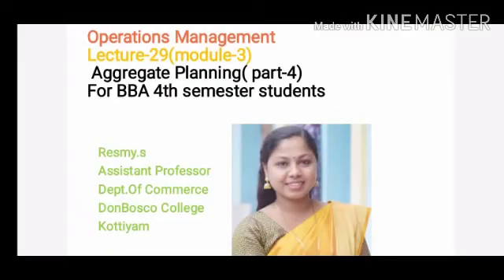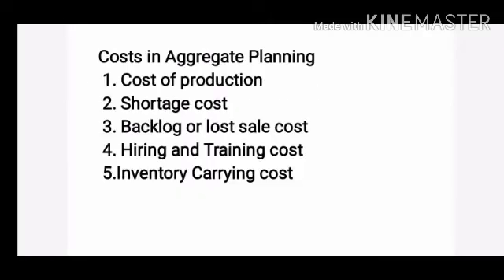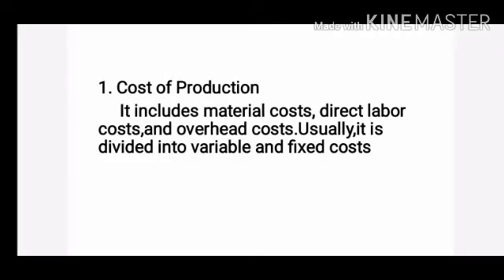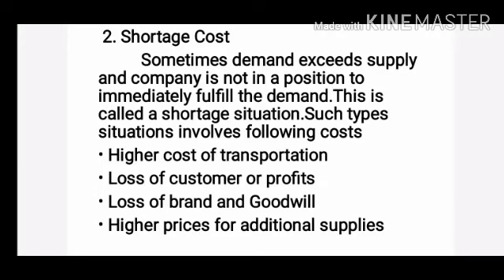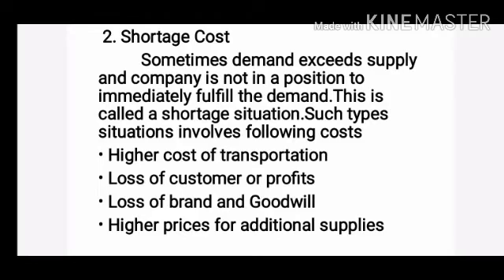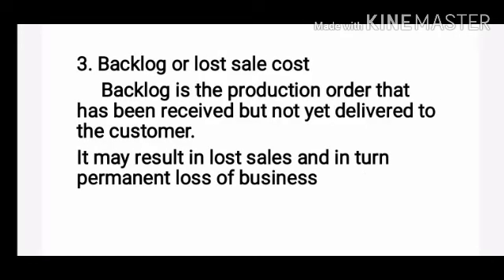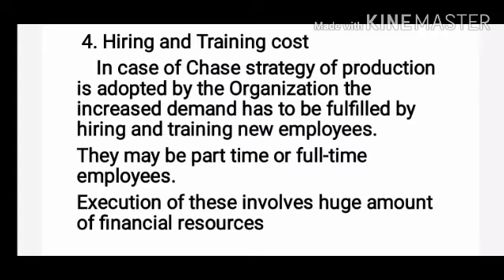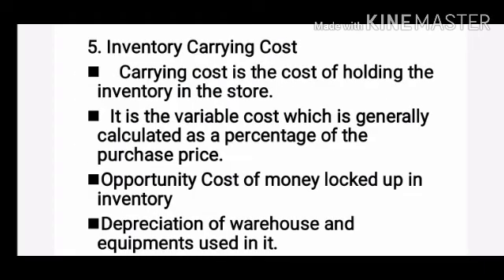LECTURE-29-OPERATIONS MANAGEMENT BBA S4-AGGREGATE PLANNING (PART-4)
Costs in Aggregate Planning
 1. Cost of production
 2. Shortage cost
3. Backlog or lost sale cost
4. Hiring and Training cost  5.Inventory Carrying cost

1. Cost of Production
    It includes material costs, direct labor costs,and overhead costs.Usually,it is divided into variable and fixed costs

 2. Shortage Cost
     Sometimes demand exceeds supply and company is not in a position to immediately fulfill the demand.
This is called a shortage situation.
Such types situations involves following costs
Higher cost of transportation
Loss of customer or profits
Loss of brand and Goodwill
Higher prices for additional supplies

3. Backlog or lost sale cost
    Backlog is the production order that has been received but not yet delivered to the customer. It may result in lost sales and in turn permanent loss of business
 4. Hiring and Training cost
    In case of Chase strategy of production is adopted by the Organization the increased demand has to be fulfilled by hiring and training new employees. They may be part time or full-time employees. Execution of these involves huge amount of financial resources
5. Inventory Carrying Cost

    Carrying cost is the cost of holding the inventory in the store.
 It is the variable cost which is generally calculated as a percentage of the purchase price.
Opportunity Cost of money locked up in inventory Depreciation of warehouse and equipments used in it.